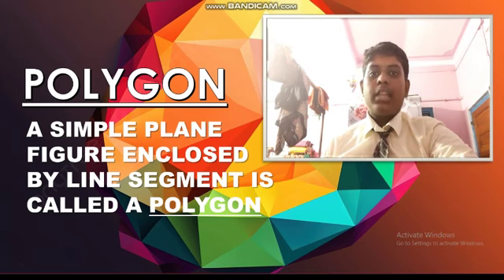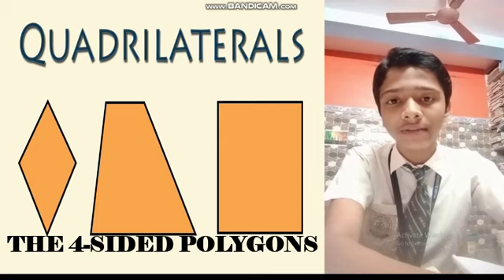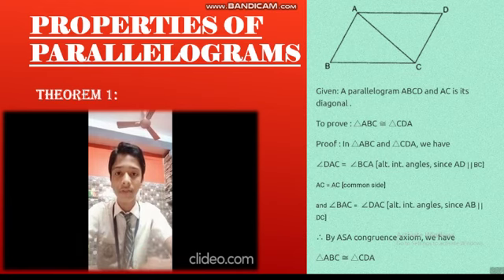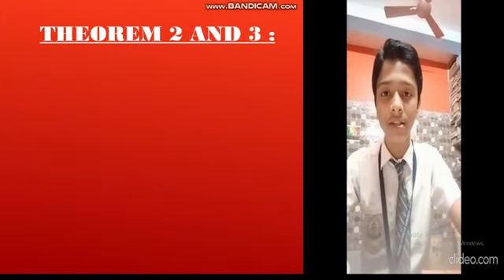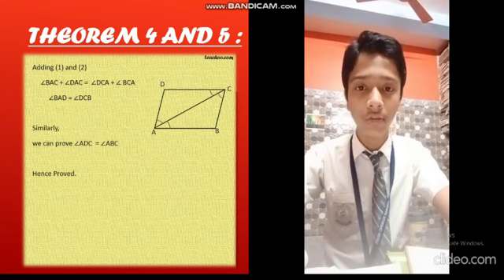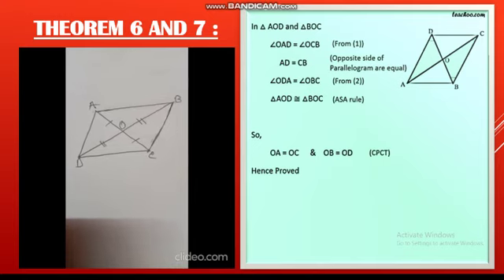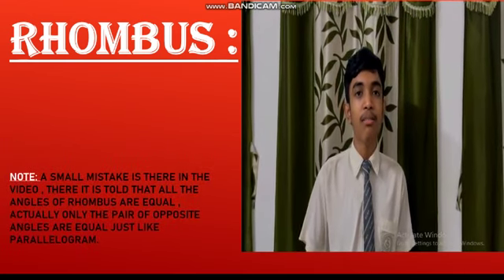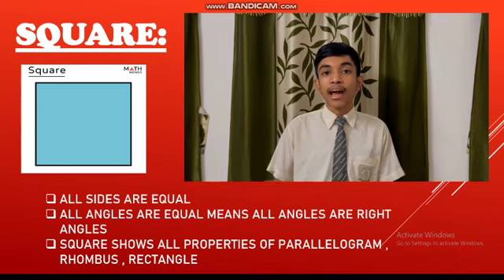Brief discussion about Quadrilaterals , polygon and parallelogram